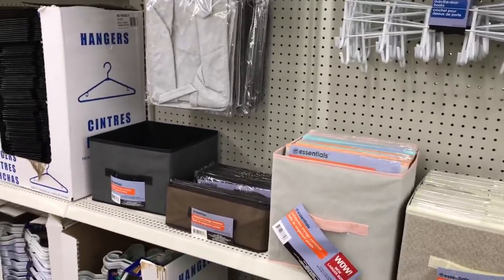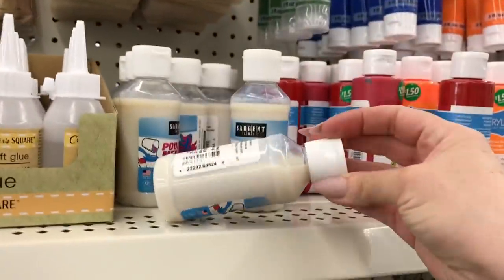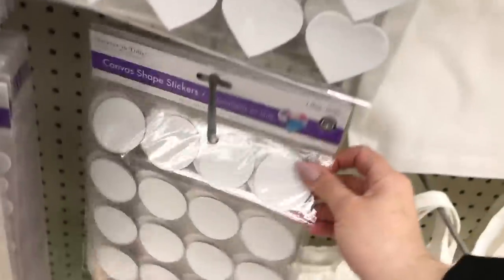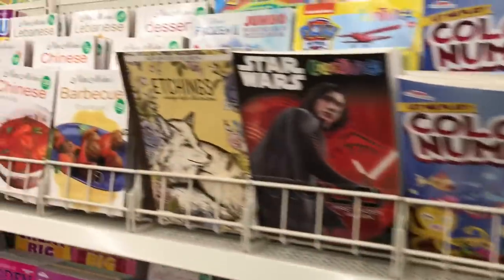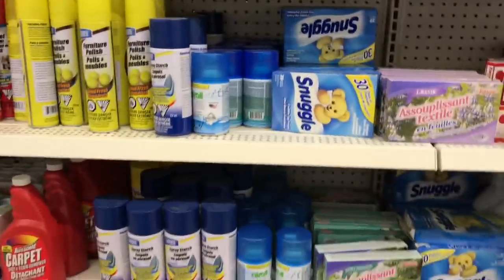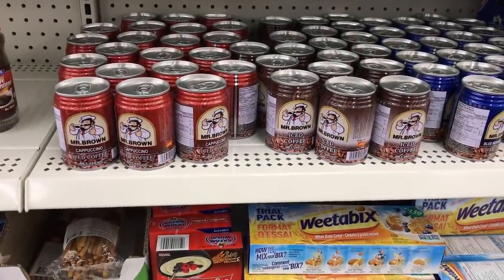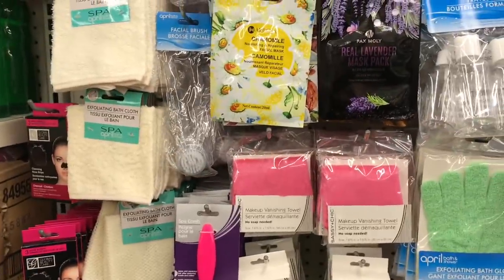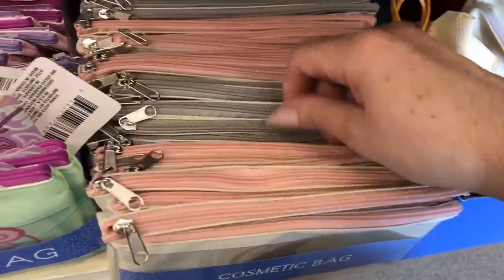NEW Dollar Tree Shop NEW FINDS